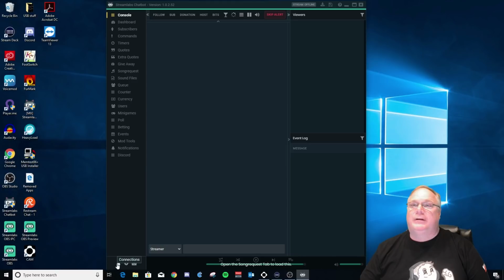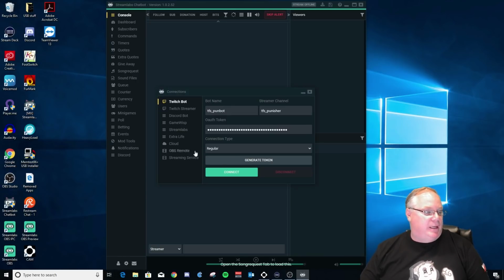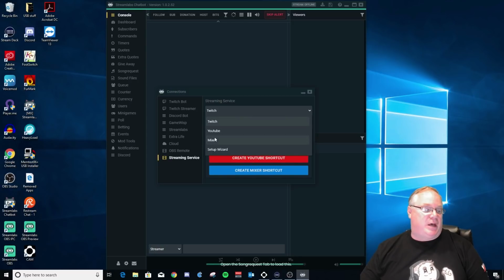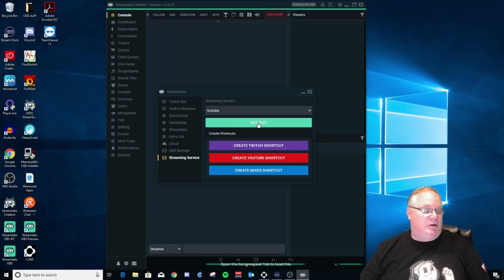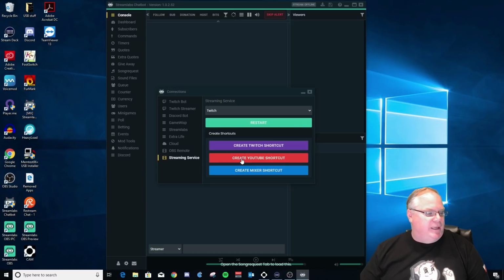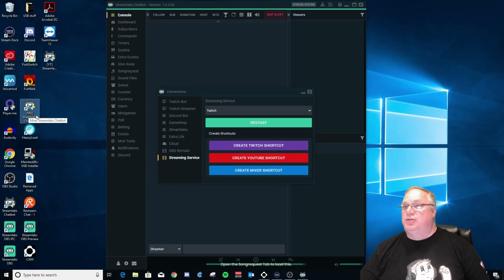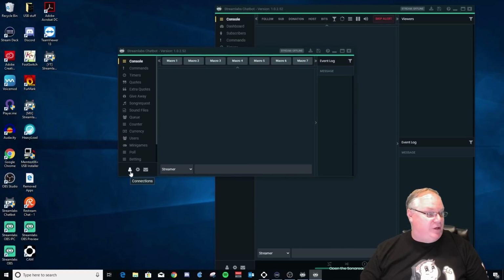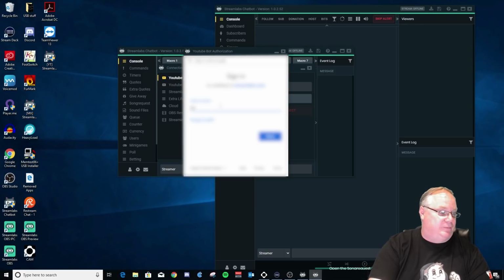Streamlabs Chatbot Guide: Using Separate Chatbots for Mixer, Youtube, and Twitch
This guide  shows you how to set up Streamlabs Chatbot so that you have one for Mixer, Twitch, and YouTube, where each has its own settings and you can run them simultaneously if you use a service like Restream.io.   Be sure to give a like and subscribe!